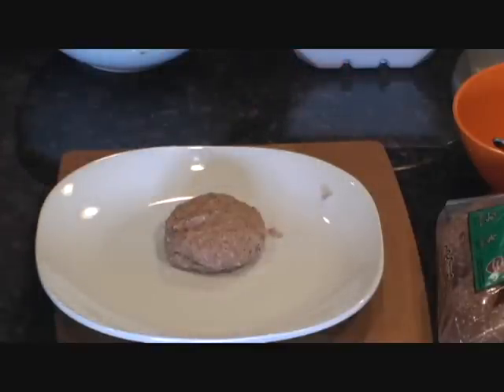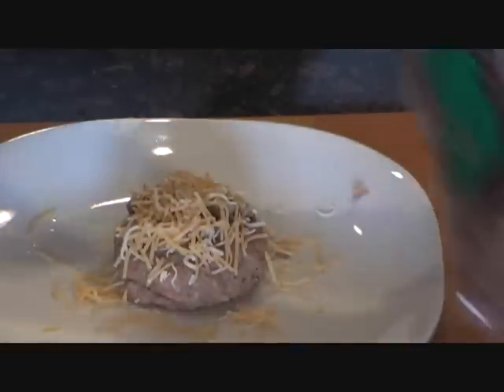Mushroom Turkey Cheeseburger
To educate the public on how to eat supportively.